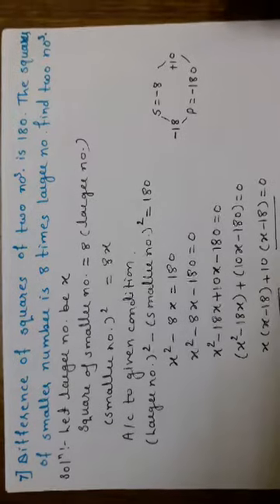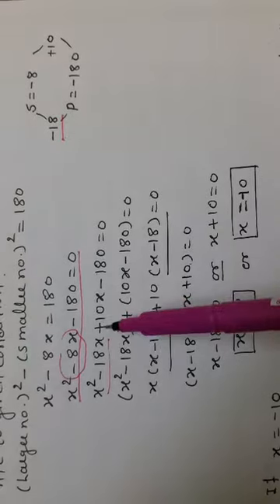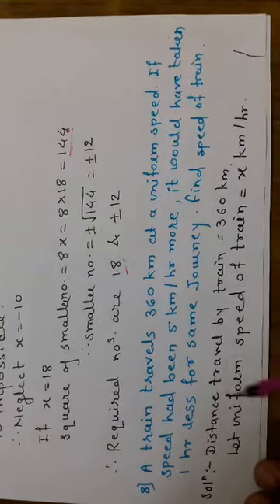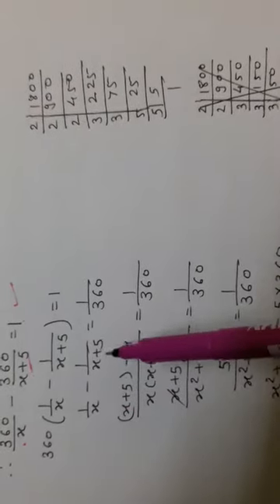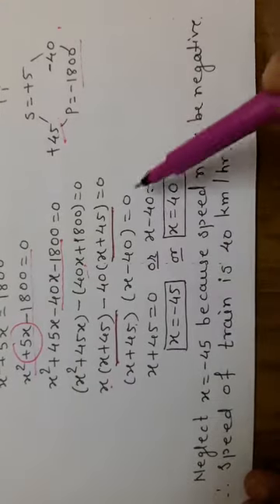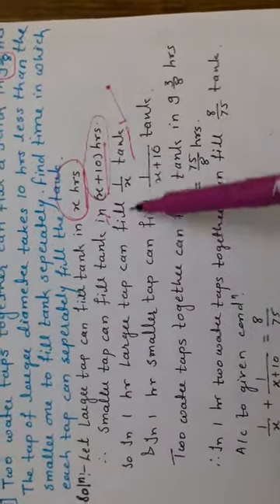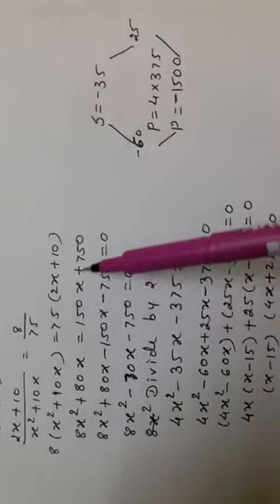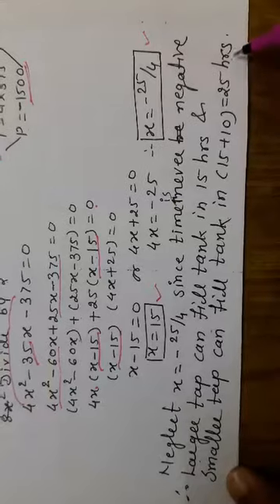Class X Lesson 4 Quadratic Equations (Part 8)